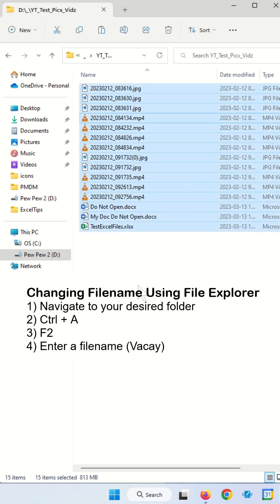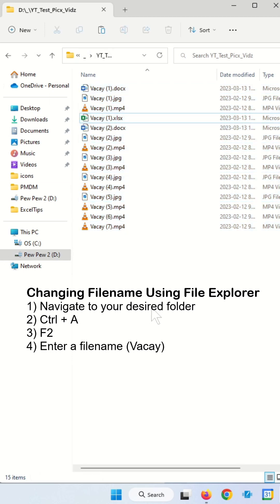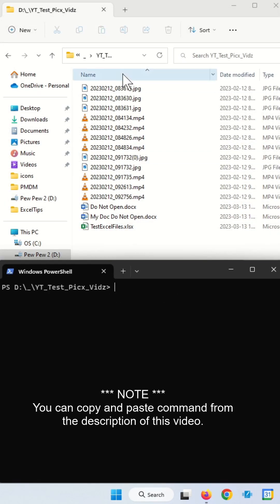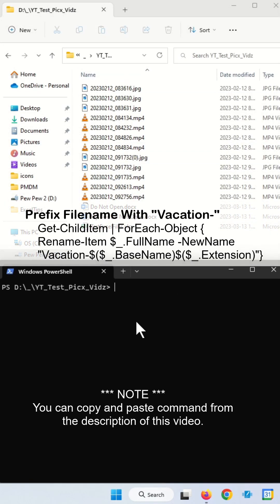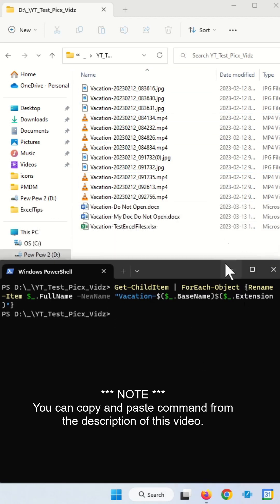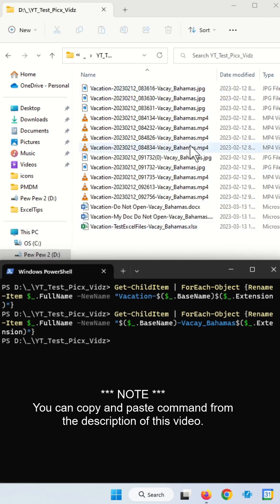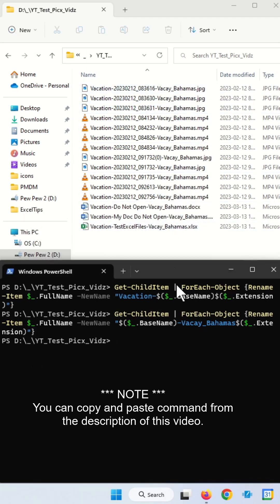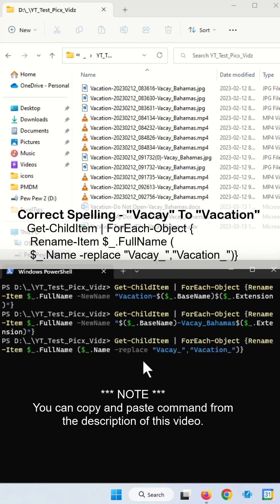How do I rename multiple files at once in Windows 11 and Windows 10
Discover how you can rename multiple files at once in Windows without loosing its original filename.

In Windows, there are several ways to rename multiple files at once without losing their original filenames. One method is to use the command prompt or PowerShell. With these tools, you can write a command that renames multiple files by appending a string to the original filename, without changing the file extension. For example, you can use a command that appends the current date to the original filename, such as "filename_20220312.txt", to keep track of when the file was renamed.

Change Filename Using File Explorer
1) Navigate to your desired folder
2) Ctrl + A
3) F2
4) Enter a filename (Vacay)

How do I rename a file back to its original name?
Press Ctrl+Z

Change Filename Keeping Original Filename (Powershell)
1) Right-click in file explorer (white space, NOT filename).
2) Command to prefix filename.
Get-ChildItem | ForEach-Object {Rename-Item $_.FullName -NewName "Vacation-$($_.BaseName)$($_.Extension)"}
3) Command to suffix filename
Get-ChildItem | ForEach-Object {Rename-Item $_.FullName -NewName "$($_.BaseName)-Vacay_Bahamas$($_.Extension)"}

Remove Text From Filename (Powershell)
1) Right-click in file explorer (white space, NOT filename).
2) Corect spelling from "Vacay" to "Vacation"
Get-ChildItem | ForEach-Object {Rename-Item $_.FullName ($_.Name -replace "Vacay_","Vacation_")}
3) Remove "Vacation" from prefix
Get-ChildItem | ForEach-Object {Rename-Item $_.FullName ($_.Name -replace "Vacation-","")}